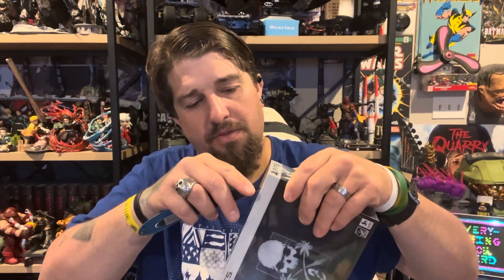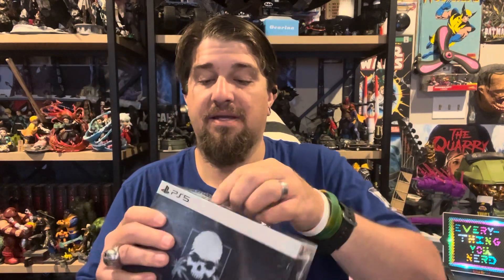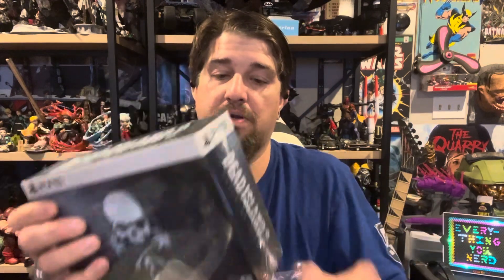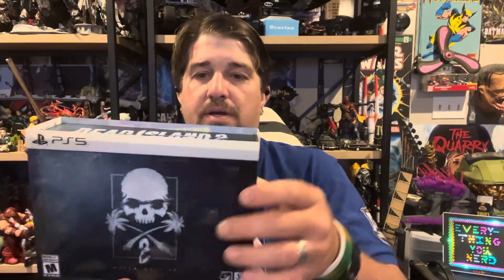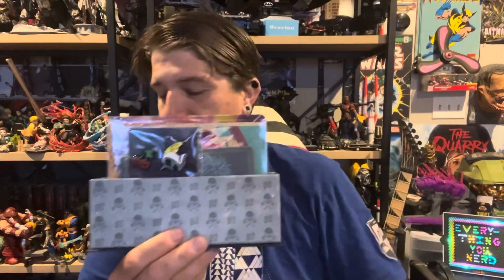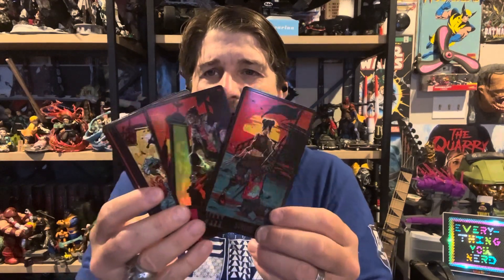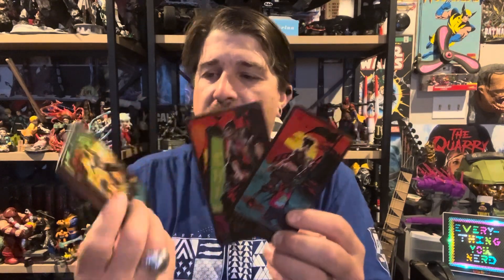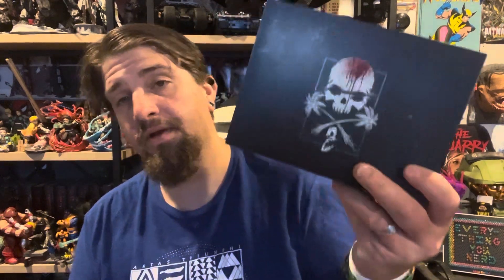Collecting Collectors Editions: Dead Island II HELL-A Edition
Welcome to another episode of Collecting Collectors Editions. In this episode we are going over the long awaited HELL-A Edition of Dead Island 2. Hope you guys enjoy Let’s Go…